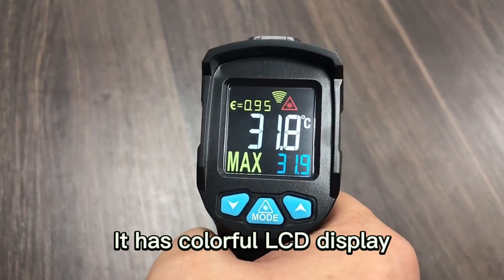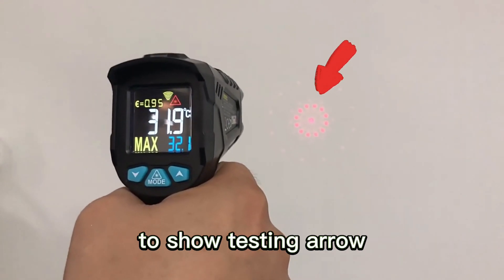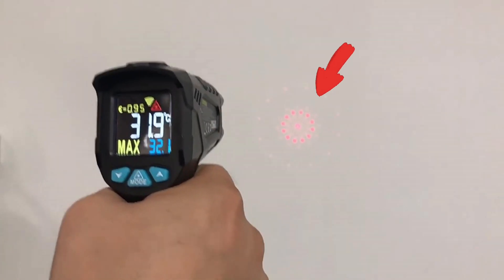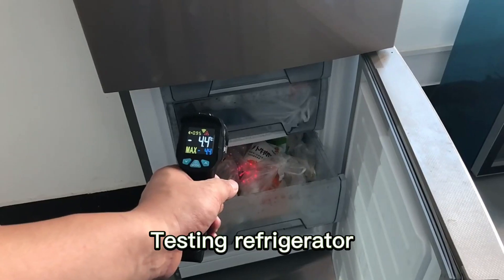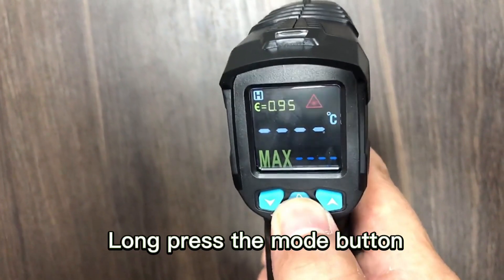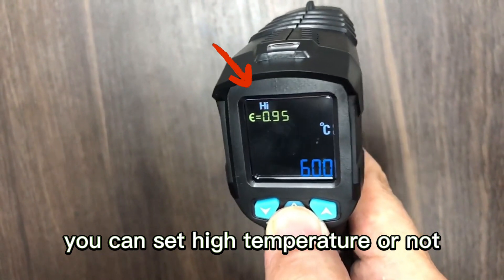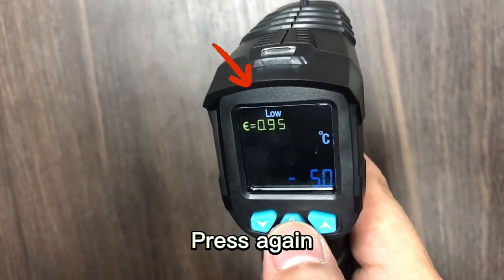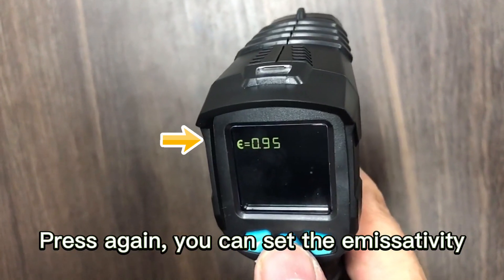mestek ir01b digital thermometer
High sensitive Fast read digital thermometer -50 to 550 c Electronic waterproof Thermometer for Pizza Oven for Industry only